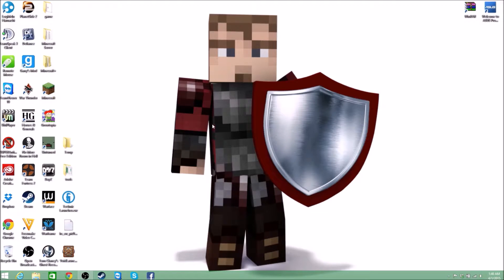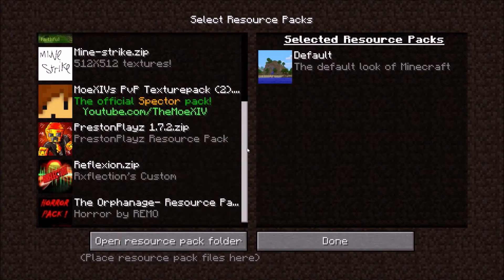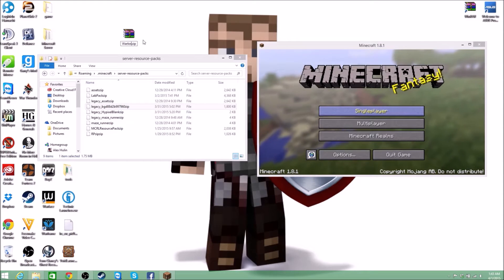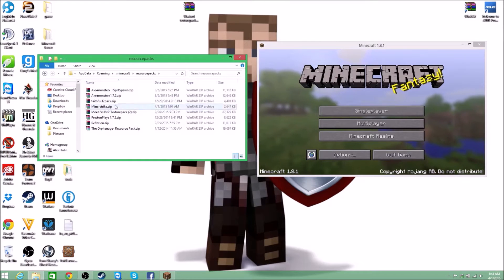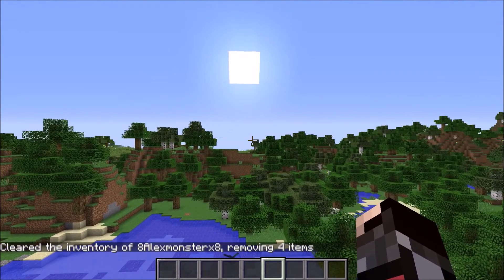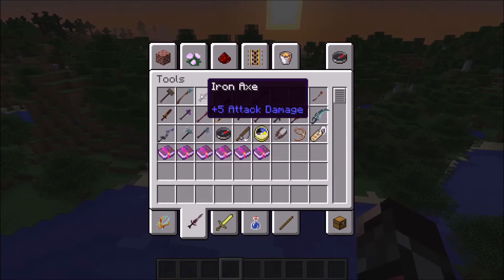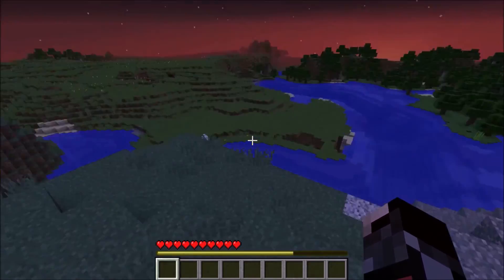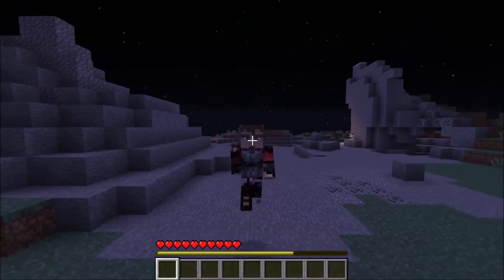Tutorial How to get a texture pack from a server.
Welcome to a new tutorial which no one has ever done before! (I post weekly)